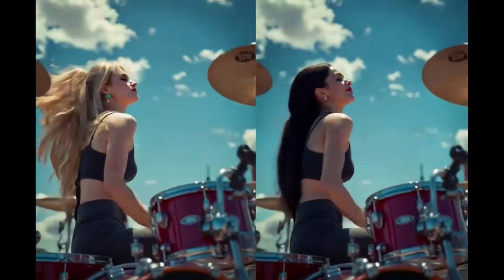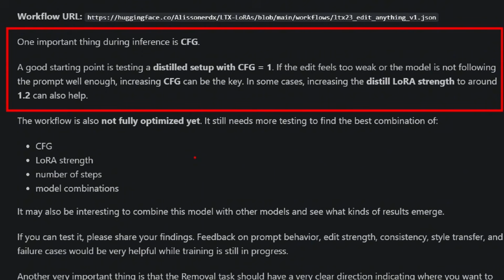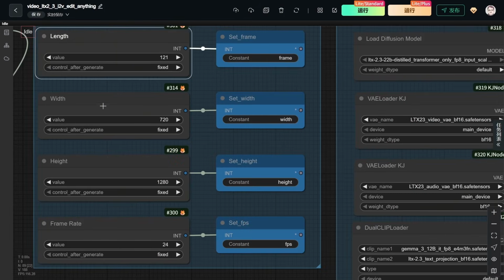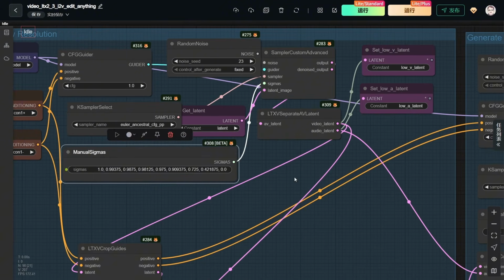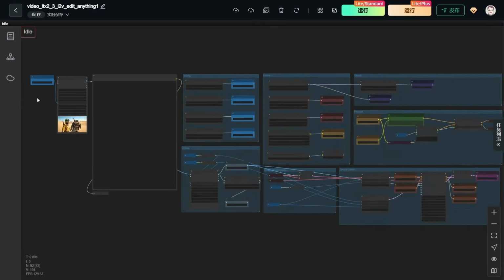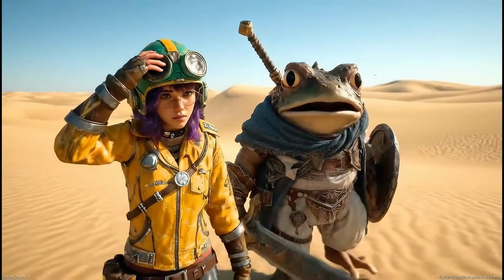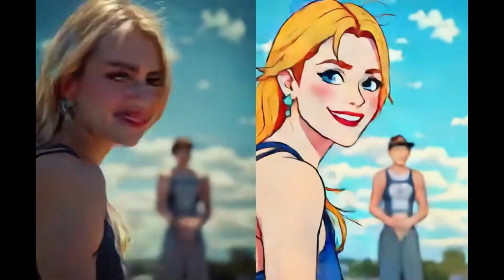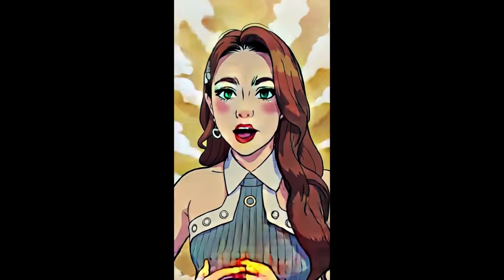How to Edit ANY Video with LTX 2.3 AI,4 Rules for Perfect AI Video Editing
Want to seamlessly add, delete, replace, or stylize elements in ANY existing video? Meet the ultimate game-changer for LTX 2.3: The "Edit Anything" LoRA. 🤯🎬
While it sounds like pure magic, editing AI video is dangerously tricky. If you don't understand "Pixel Space" or "Camera Motion," your video might mutate into a horror movie (like a creepy faceless man lurking in the background, or a disembodied floating hand!).
In this ComfyUI masterclass, I’ll show you exactly how to avoid these terrifying glitches and execute flawless video VFX.
🔥 What you'll master in this tutorial:
• ✂️ The 4 Core Modes: How to properly prompt for Adding, Deleting, Replacing, and Stylizing elements in your videos.
• 👻 Fixing Creepy Mutations: The secret "Pixel Space" rule and why dynamic camera movement breaks your edits (and how to fix it).
• ⚙️ Advanced ComfyUI Workflow: Why the add guide Multi node is essential, and how tweaking the CFG scale (1.0 vs 1.2) changes your style transfer results.
• 🔍 The Upscale Hack: Why you MUST use the decoded first frame of your generated video for the upscale stage, instead of the original reference video!

online workflow
1：video_ltx2_3_i2v_edit_anything